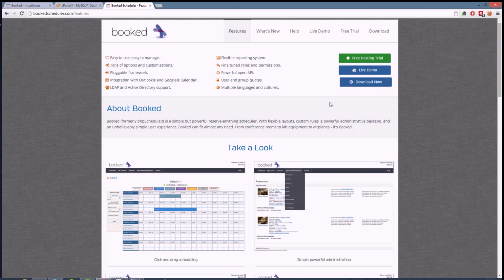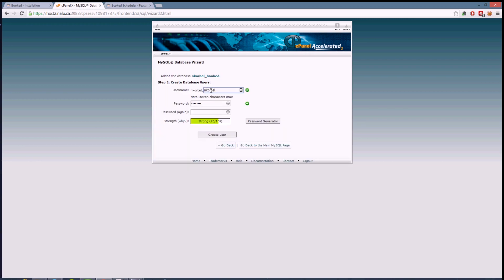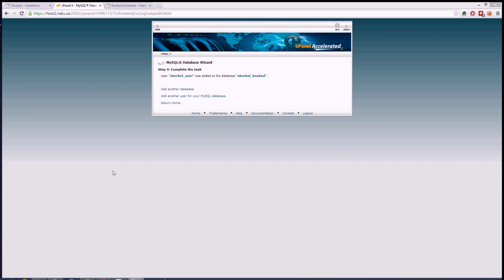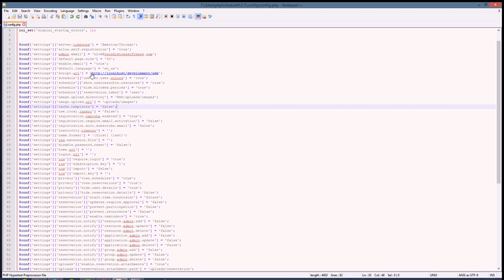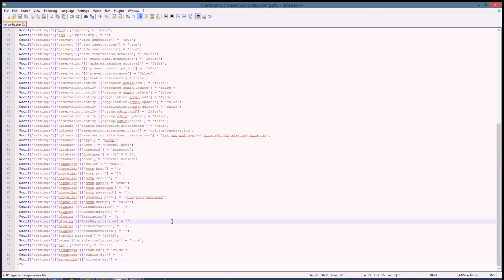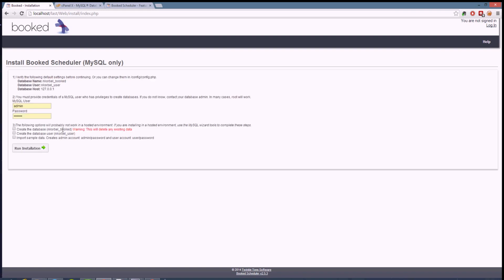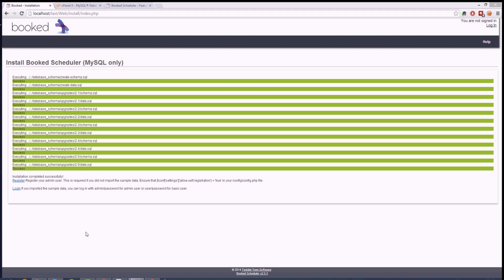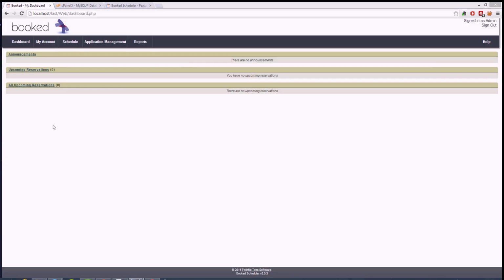Booked Scheduler Tutorial - Installing Booked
This tutorial will walk through installing Booked on your server.

Twinkle Toes Software provides professional services for Booked, including hosting, enterprise support and custom development.